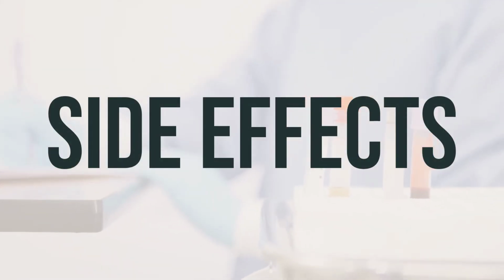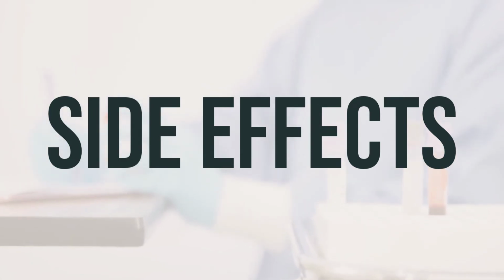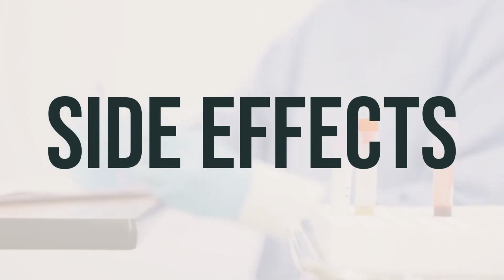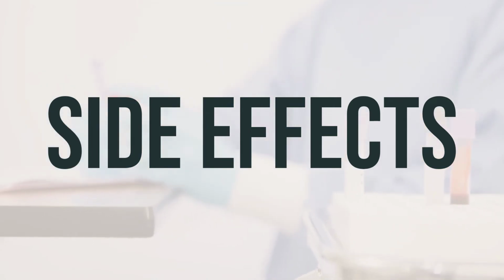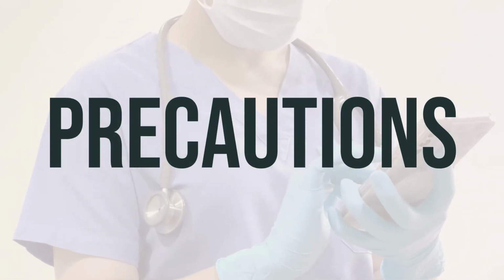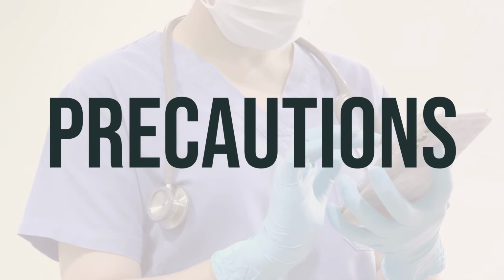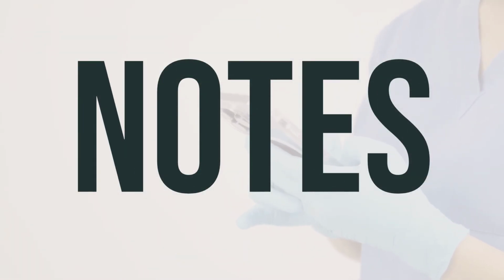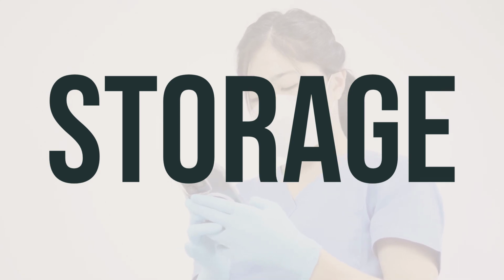How to use Bcg Live Suspension For Reconstitution - Explain Uses,Side Effects,Interactions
This medication is prescribed for treating or preventing specific forms of bladder cancer. It works by stimulating the body's immune system. This particular form of the medication is not used for preventing tuberculosis.
4a21